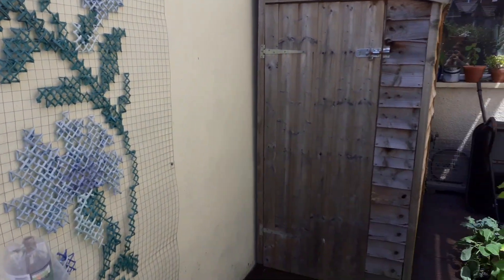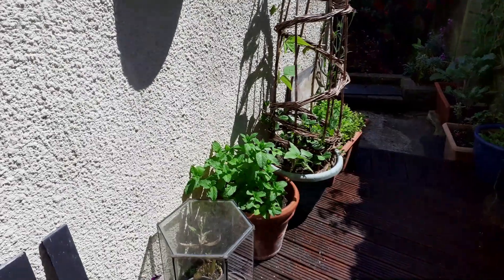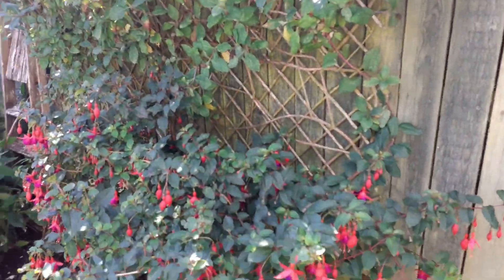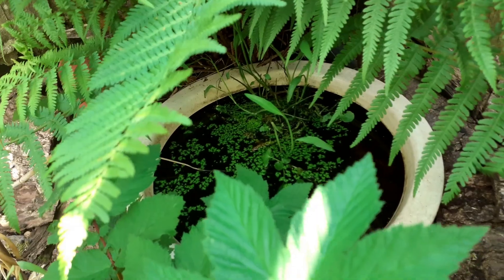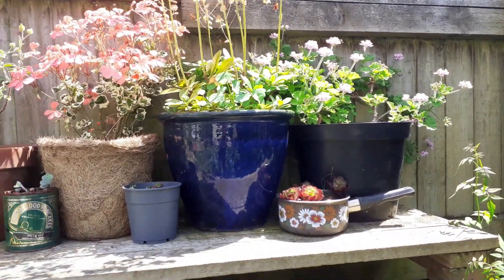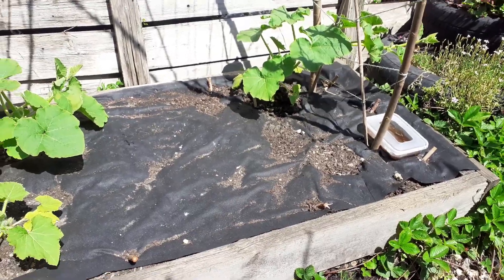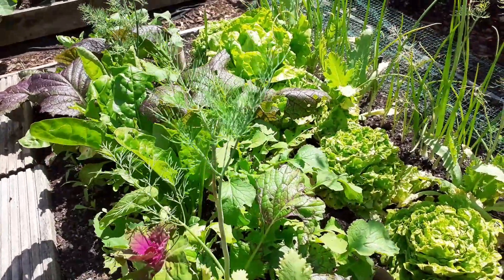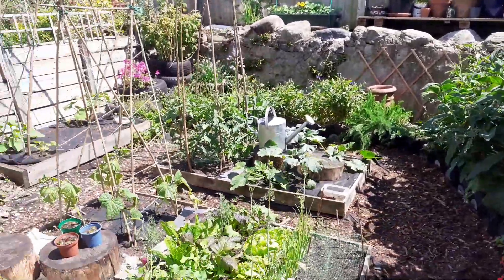Small Urban Garden tour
Explore our tiny little urban garden in Splott, Cardiff and find out what I am growing in this tiny inner city space.